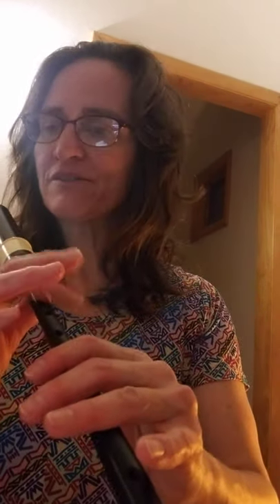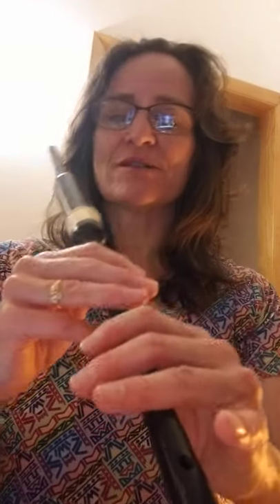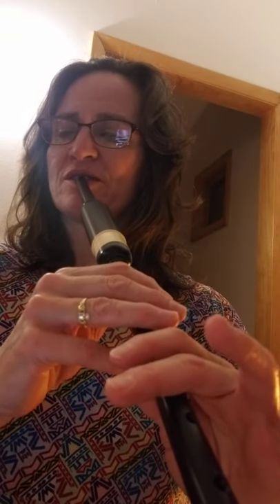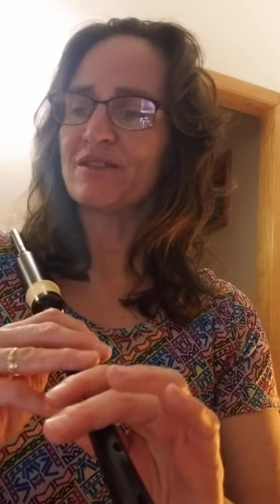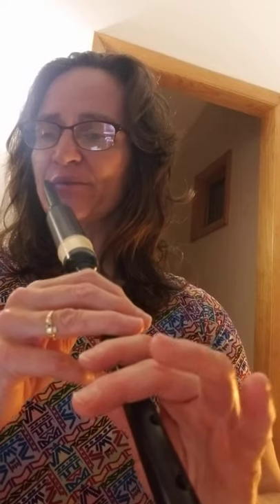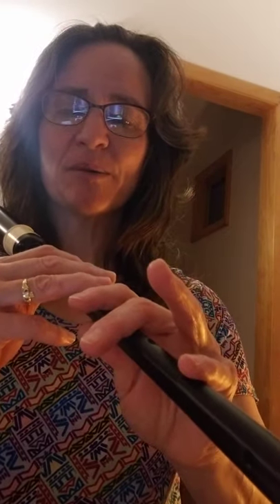20210108 Alex Chanter Castle Dangerous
Instructional video for LVFD Pipe Band member.